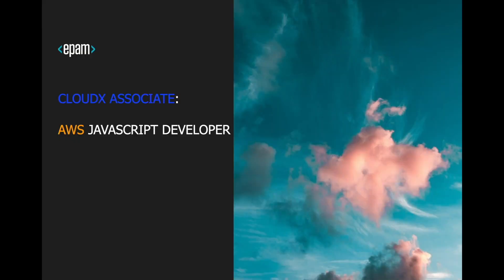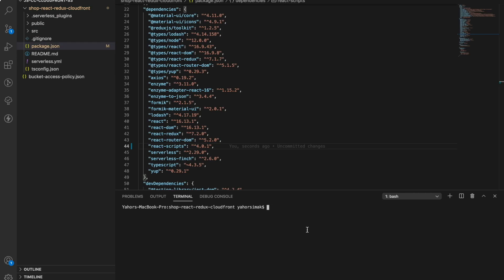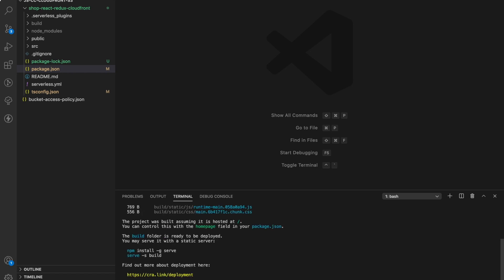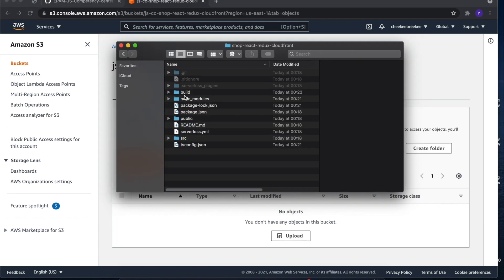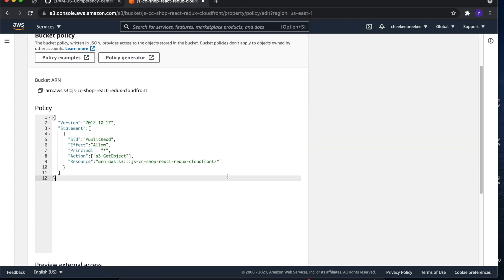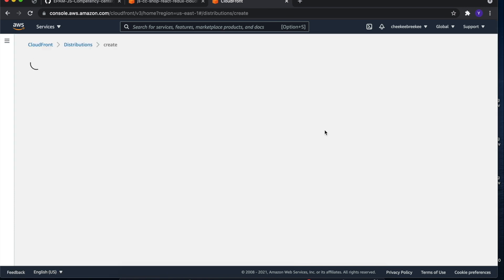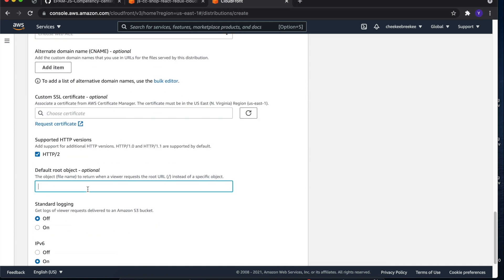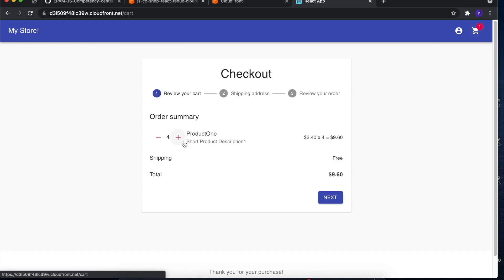Free and Easy guide how to host website on AWS Cloud in 5 minutes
You are going to learn free and easy approach of website hosting on AWS Cloud in 5 minutes via a practical example.
If you are not aware of Cloud development and working on frontend tasks only this is a great chance to start cloud learning.

Presenter: Yahor Simak